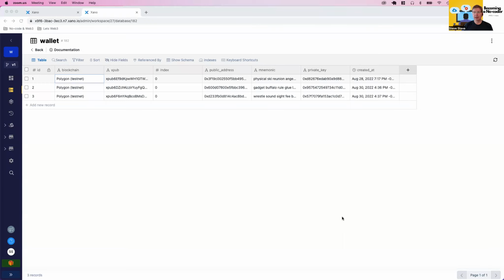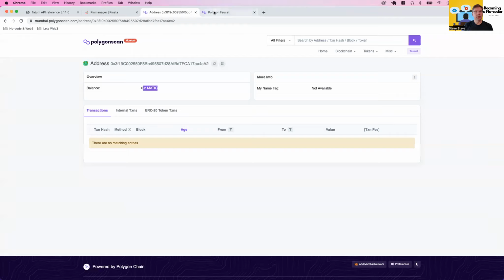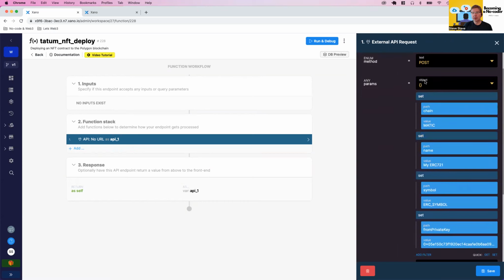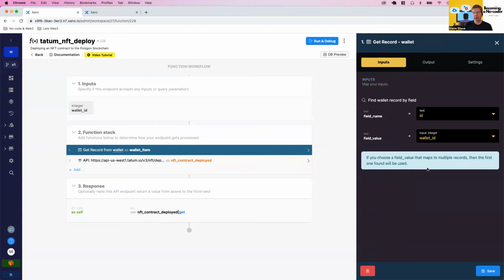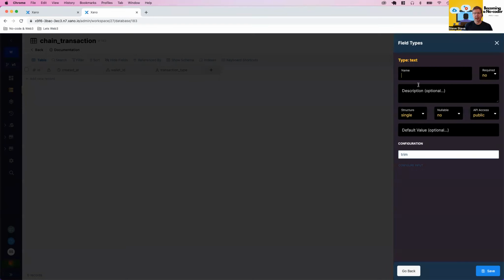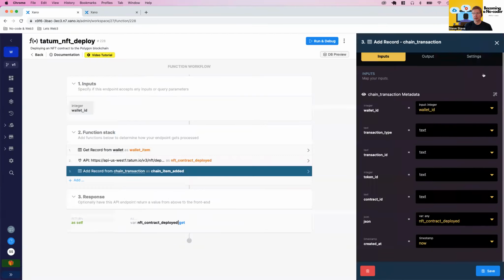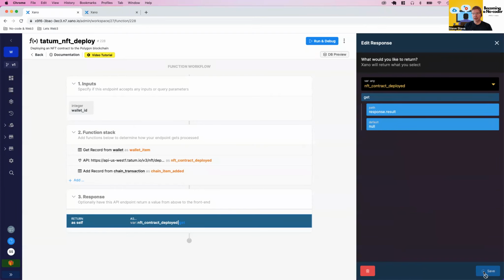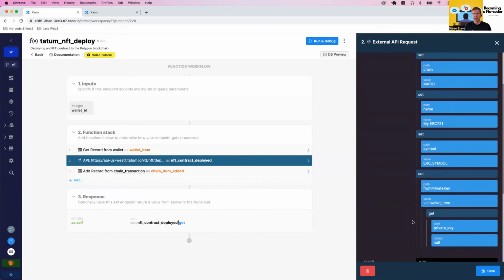Web3 for No-coders (part 3): Deploy NFT Contract to Polygon using Xano and Tatum.io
By the end of this video you will have successfully deployed an NFT contract to the Polygon blockchain. This contract will be used in later videos to mint an NFT to the contract you created.

You will have created your own NFT contract using only no-code tools such as Xano and Tatum.io. The outcome of this video puts you a step closer to publishing your soon-to-be minted NFTs to your own marketplace.

This is the ongoing video series for building a no-code platform that can mint NFTs and publish them to your own NFT marketplace on the Polygon blockchain.